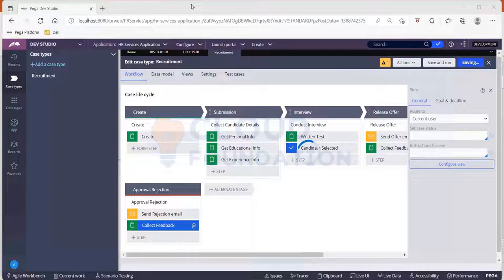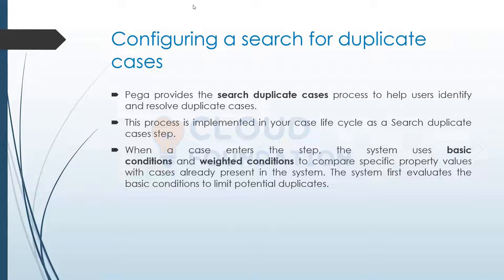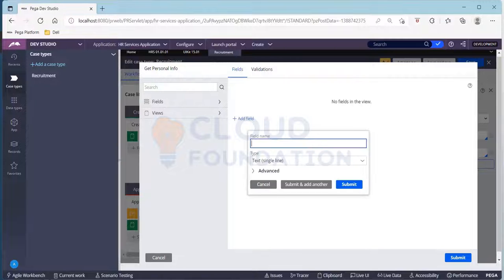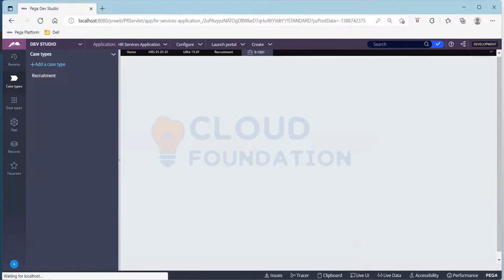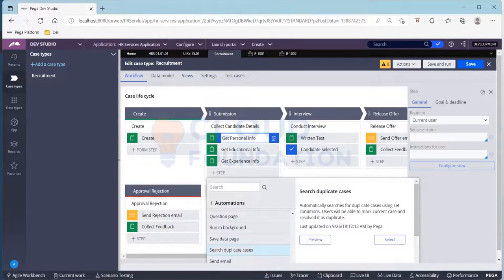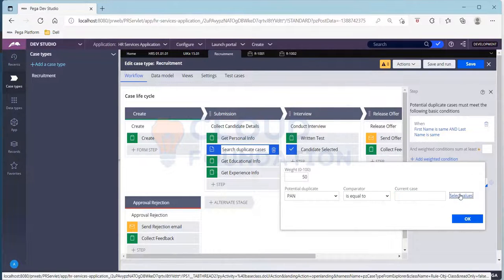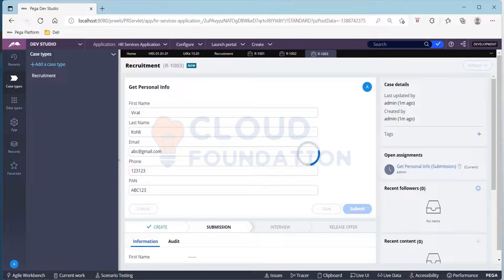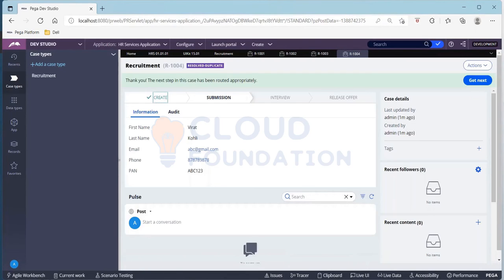Duplicate Cases in Pega CSSA | Pega CSSA Online Training | Pega CSSA Online Course | CloudFoundation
👨‍💻 Welcome to CloudFoundation's Online Training Series for PEGA CSSA! 🎯 This video goes into great detail about Duplicate Cases in PEGA CSSA, which is an important idea for all PEGA developers.

🔍 What You'll Learn in This Video: ✅ Understand what Duplicate Cases are in PEGA 🔁 ✅ Learn how to find and fix them quickly 🧩 ✅ Find out how to avoid duplication in your workflows 🔒 ✅ See live demonstrations with real-world examples 🧪 ✅ Improve your PEGA CSSA skills and get ready for work 💼

💥 Course Link: Do you want to take the whole course with all the PEGA CSSA modules?

🚀 This video has everything you need to get ready for the PEGA CSSA Certification, learn new skills for your next job, or review specific ideas like finding duplicate cases.

💻 For more organized, expert-led content, see our full PEGA CSSA Online Course

🔑 Explore More :

PEGA CSSA
PEGA CSSA Duplicate Cases
Duplicate Case Handling in PEGA
PEGA CSSA Certification
PEGA CSSA Modules
PEGA Case Management
PEGA Advanced Training
PEGA Training Platform
PEGA for Developers
PEGA CSSA Interview Questions
PEGA Workflow Design
PEGA Error Handling
PEGA Automation
PEGA Rule Resolution
PEGA CSSA Use Cases
CSSA Module Tutorials
Learn PEGA
PEGA Classes Online
CSSA Online Course